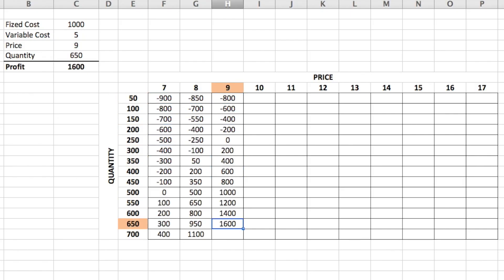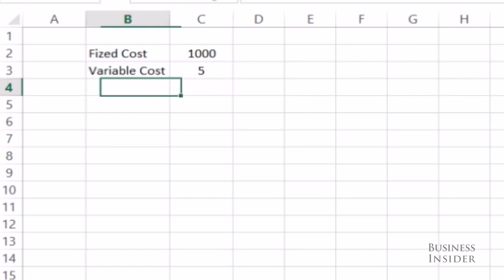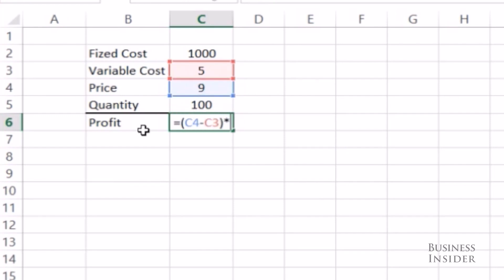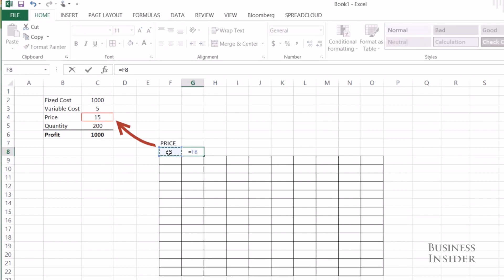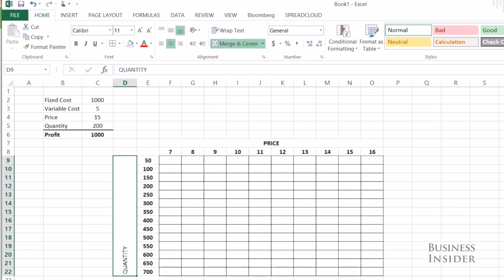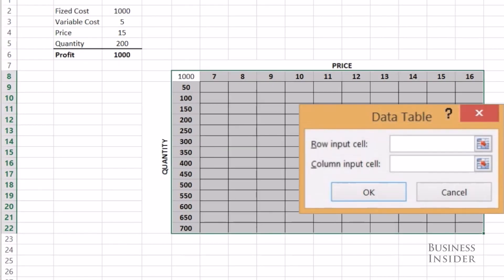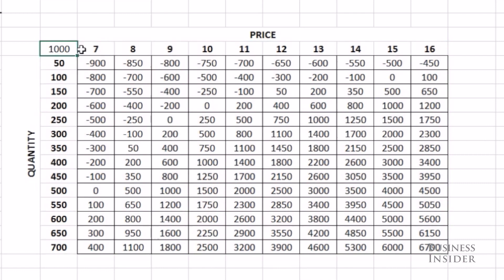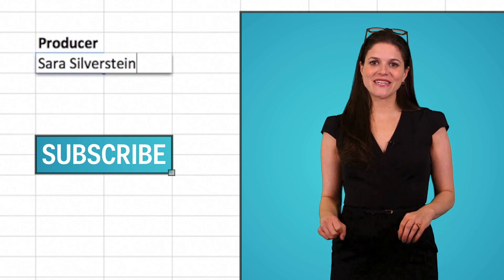How to use Excel data tables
Don't waste time testing different values individually in Excel. Use a data table to show the results for many different possible scenarios at once.